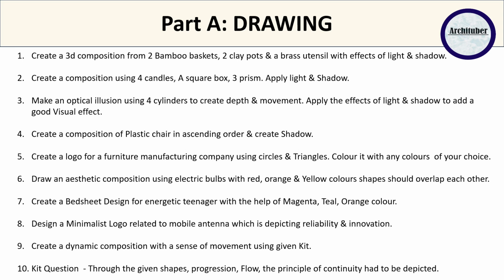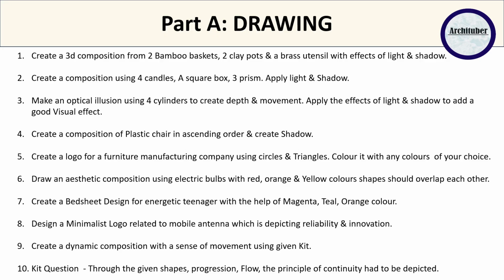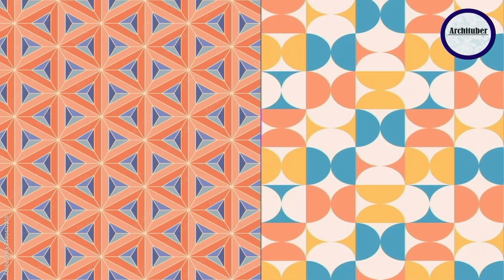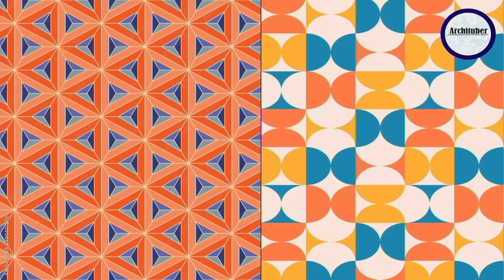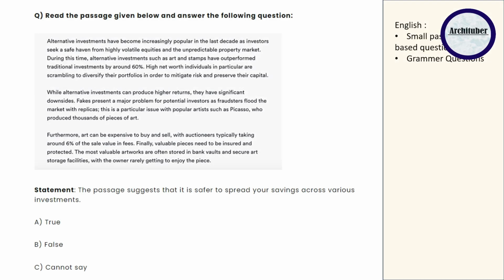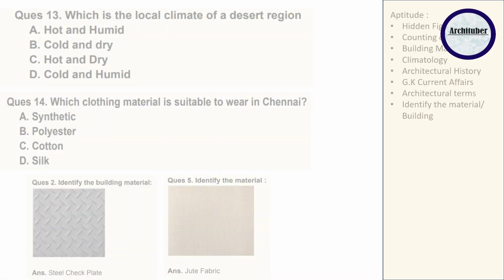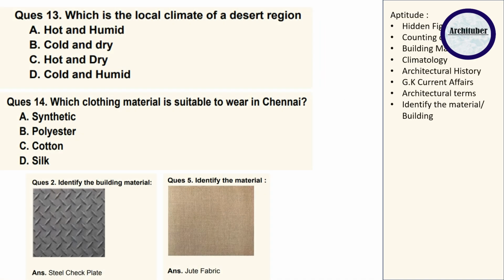NATA Previous attempts Questions Discussion | Important Topics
Welcome to our comprehensive discussion of the National Aptitude Test in Architecture (NATA) 2024 question paper from the 1st attempt! Whether you're a prospective architecture student or simply curious about the exam, this video is your guide to understanding the intricacies of this year's NATA test.

In this video, we delve deep into each section of the question paper, providing detailed analysis and insights into the types of questions asked, their difficulty level, and the overall exam pattern. Our experienced panel of architects and education experts break down the nuances of the questions, offering valuable tips and strategies to help you excel in your NATA journey.